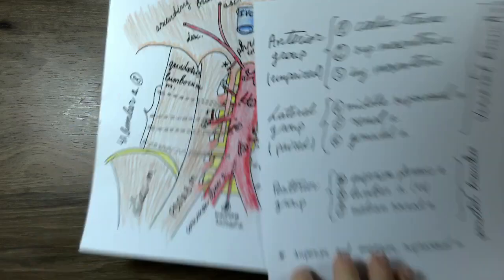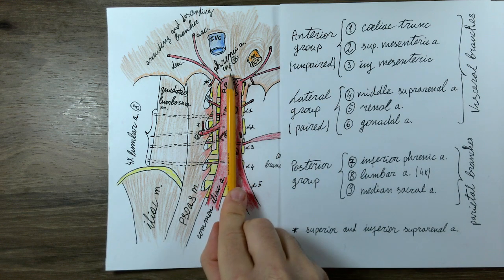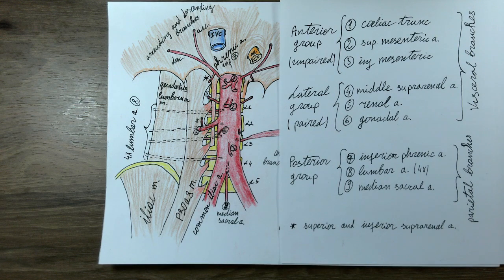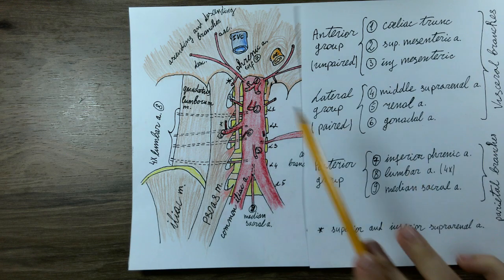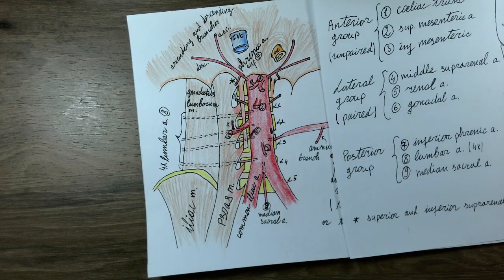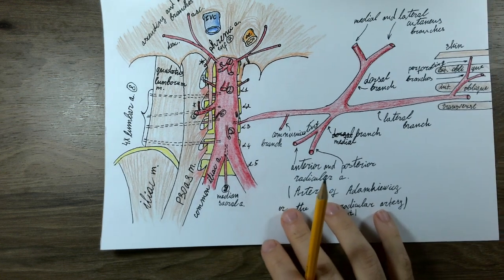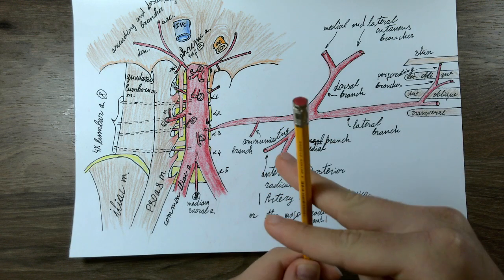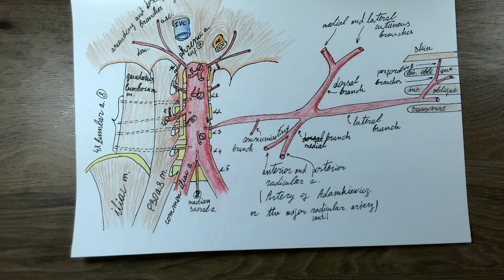01. Abdominal Aorta - Lateral and Posterior branches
The abdominal aorta is the largest artery in the abdomen and supplies blood to most of the abdominal organs and the lower limbs. It has several branches, which can be divided into anterior, posterior, and lateral branches.

This video will focus on the anterior and posterior branches of the abdominal aorta.

Lateral branches:
Suprarenal arteries: Supply blood to the adrenal glands.
Renal arteries: Supply blood to the kidneys.
Gonadal arteries: Supply blood to the testes in males and the ovaries in females.

Posterior branches:
Inferior phrenic arteries: Supply blood to the diaphragm.
Lumbar arteries: Supply blood to the posterior abdominal wall and spinal cord.
Median sacral artery: Supplies blood to the sacrum and coccyx.
This video is intended for students, healthcare professionals, and anyone who is interested in learning more about the anatomy of the human body.